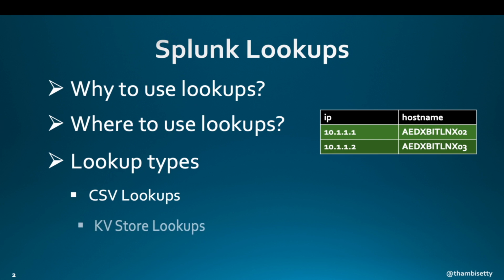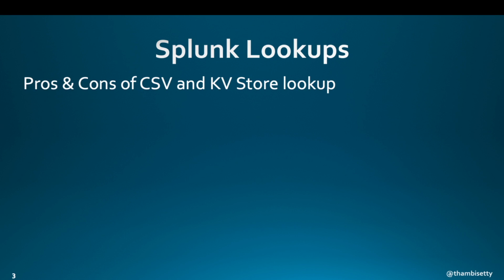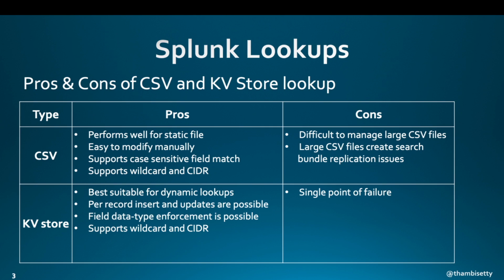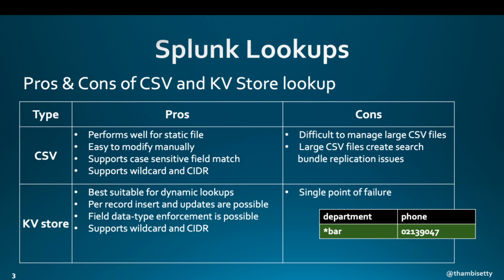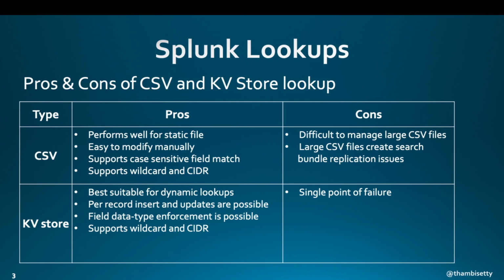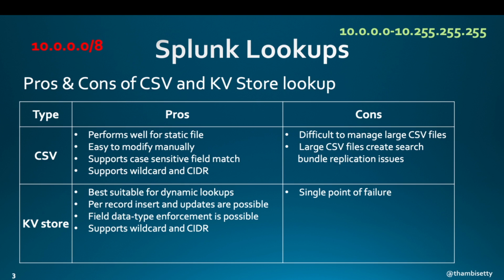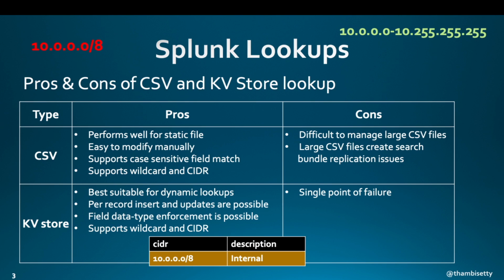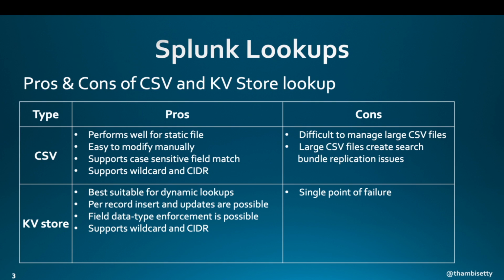Splunk knowledge objects | Splunk Lookups | Splunk Lookups Part 1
This video is about splunk csv and kv-store lookups.
Pros & Cons of CSV lookups
Pros & Cons of KVStore Lookups